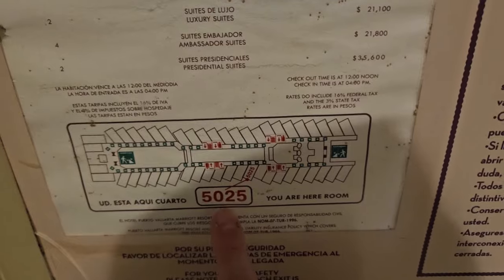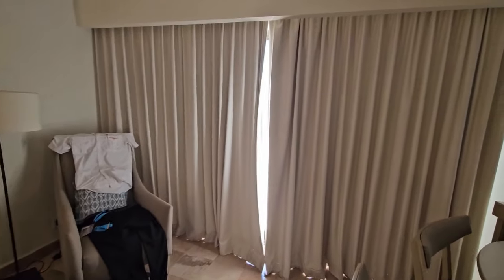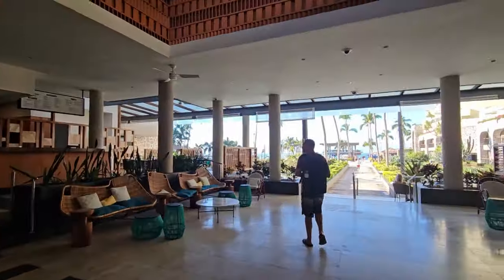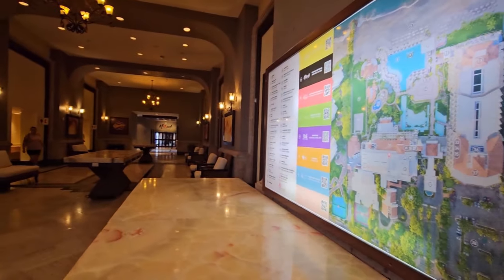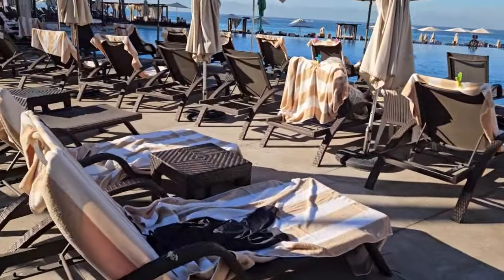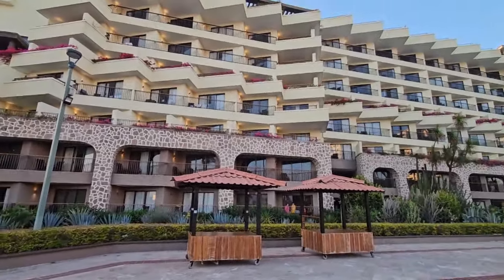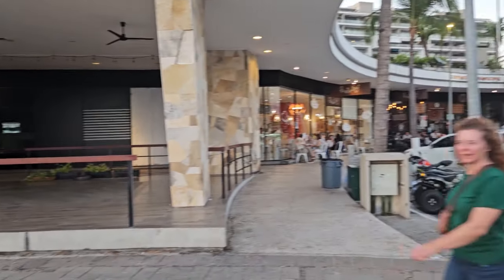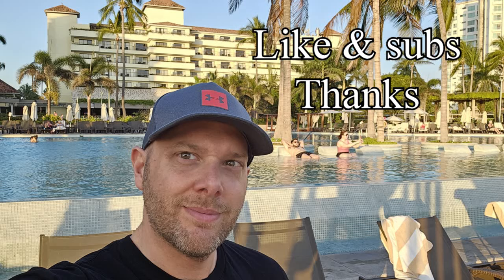Marriott casa magna puerto vallarta resort & spa with Marina tour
Nice hotel five star, a little small, next to a nice golf and the Manina, with good bars, restaurants, shops etc.
Close to the airport, this place in good for wedding and conventions.
Fun media is a Youtube channel with media stuff, music and backgrounds, gym, editing, travels, cruises, etc.

Here are more background video for home film and more with no copyright you can use.